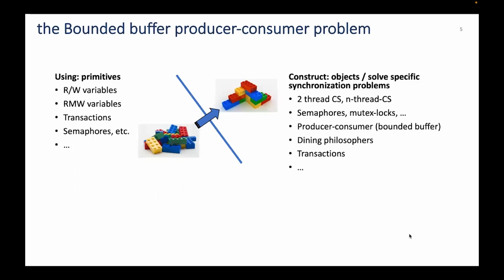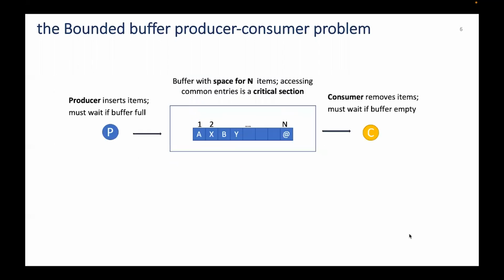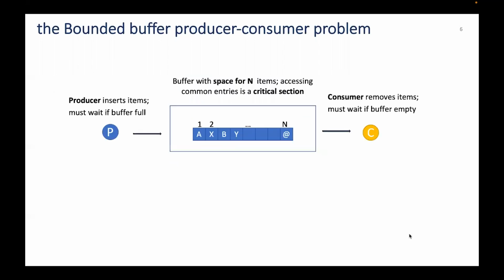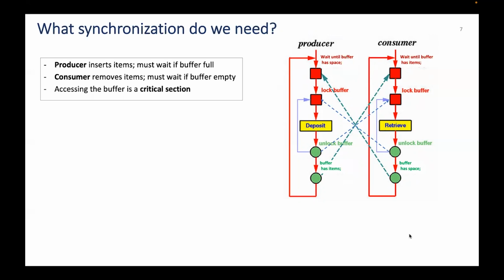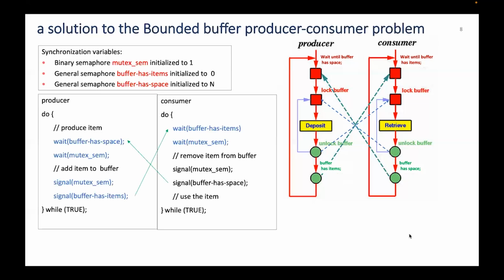Synchronization (Part 2) - Part 01 - Bounded-buffer producer/consumer